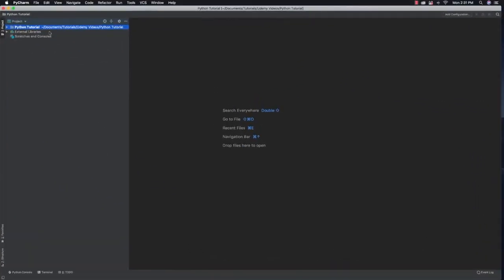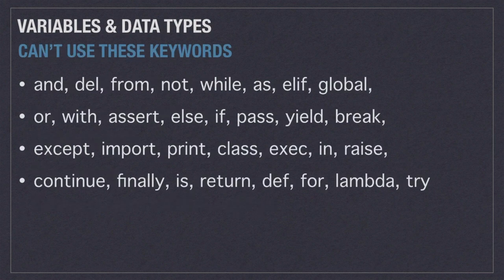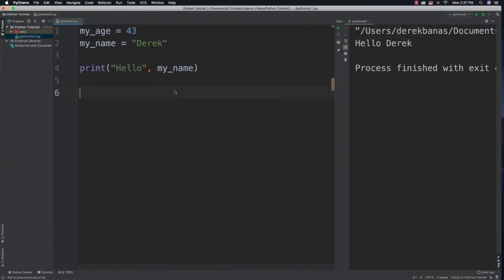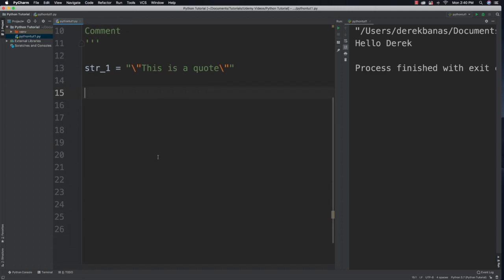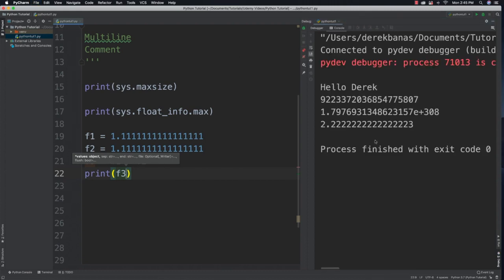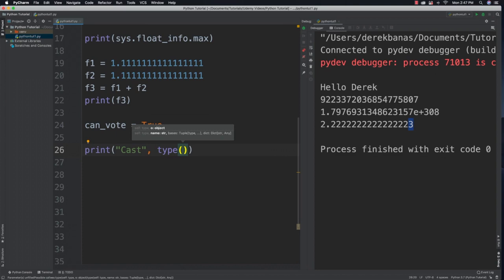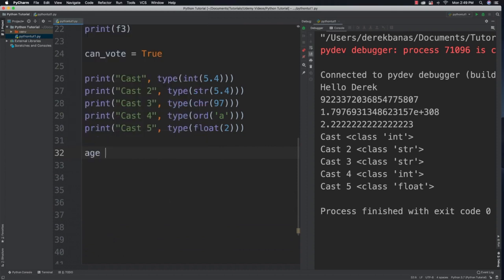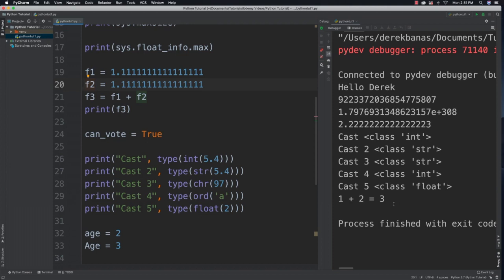Variables , Data Types, Casting in Python by coding xpertz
The 1st thing to know is that all Python files end with the extension .py. Then you have to
understand that every programming language must have the ability to Accept, Store and Name
Data.
You have to be able to receive data from the keyboard, or from other parts of your program and
assign a name to that data. This data is either a single value or multiple values that are
assigned a name. Data that is assigned a name and that contains data is called a Variable.
Python has many different ways to store lists of data which I’ll cover later.
It is convenient to assign names to data. If I want to store my age in Python I’d type my_age =
43. If I wanted to store my name I’d type my_name = “Derek”.
Your variables can start with a letter or _ (Underscore)
After the 1st letter you can use numbers such as num_1
You can’t put spaces in variable names my_age is ok, but my age is not
It is considered good practice to separate words with underscores (my_age vs. myAge)
Keywords that you can’t us for variable names
and, del, from, not, while, as, elif, global, or, with, assert, else, if, pass, yield, break,
except, import, print, class, exec, in, raise, continue, finally, is, return, def, for, lambda,
try
Try running this code where you assign your name to a variable and then print a message.